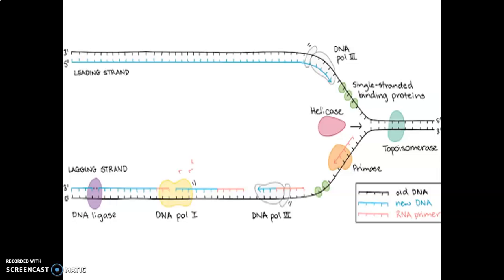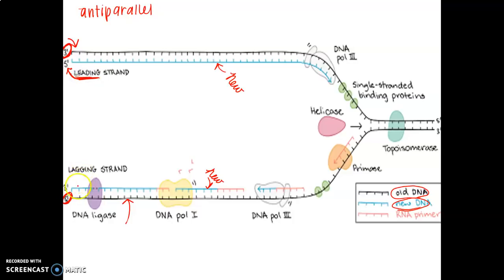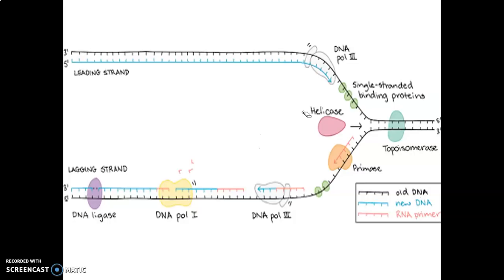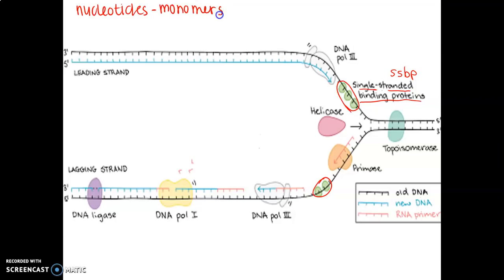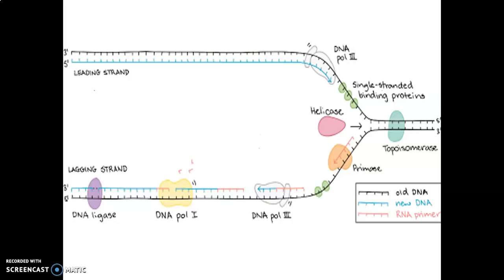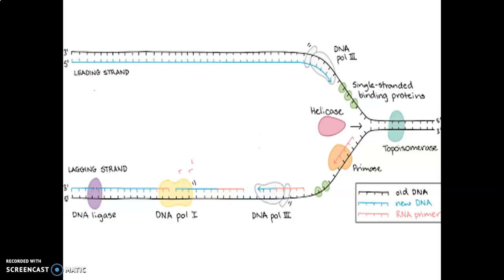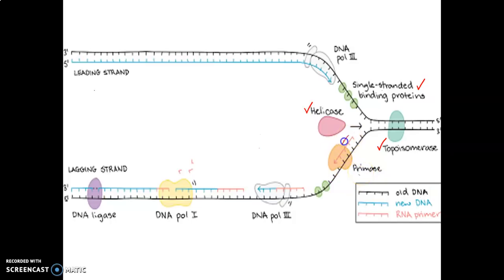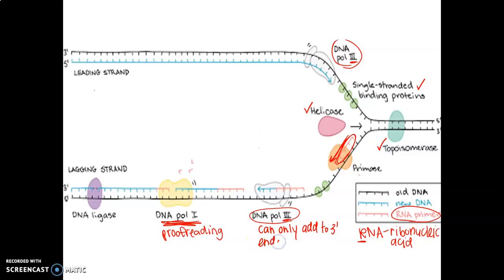DNA Replication Players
In this video, you will learn which enzymes are necessary for DNA replication and why.